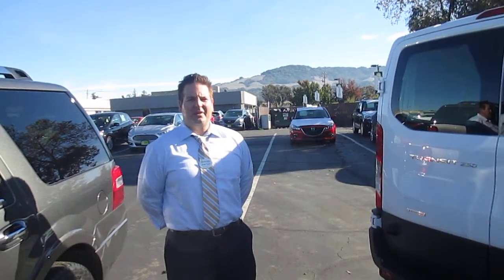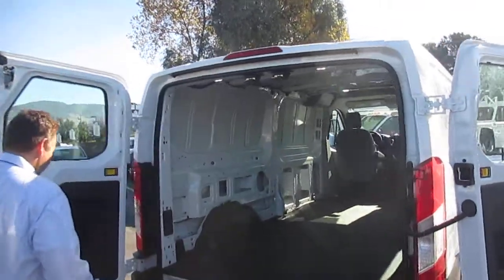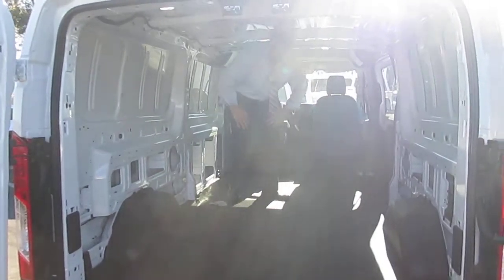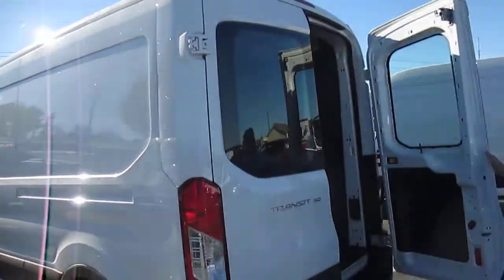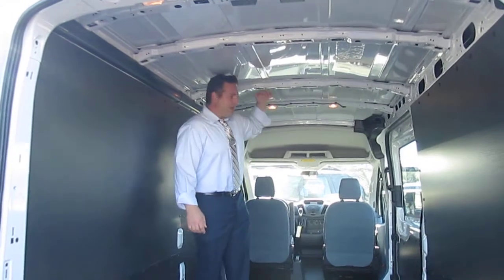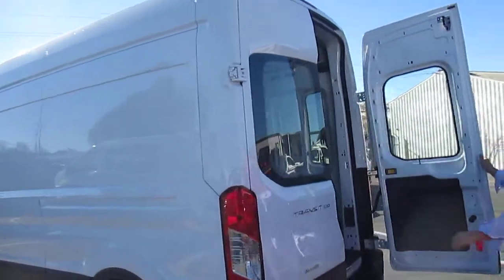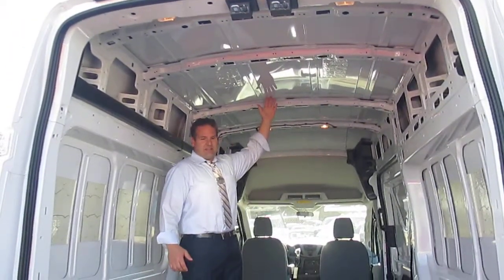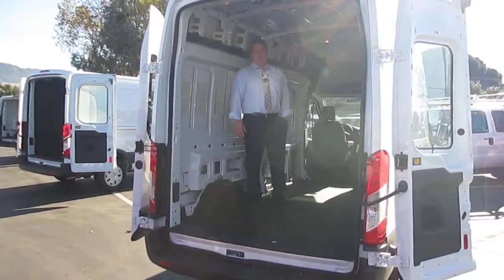The New Ford Transit In Three Heights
John gives us a quick tour of the different heights on the new Transit van.